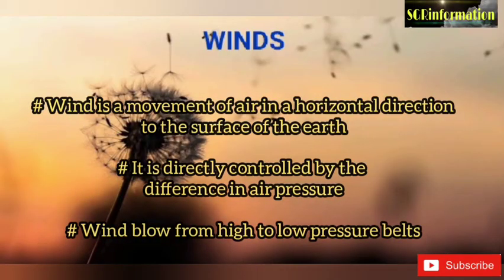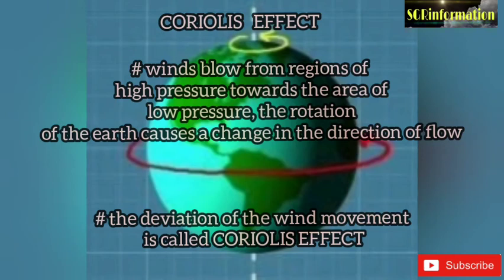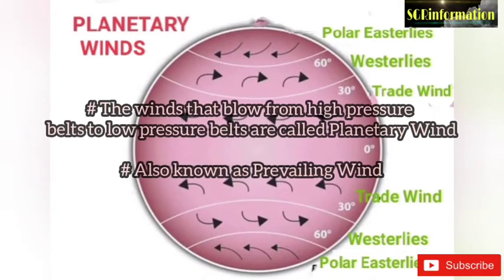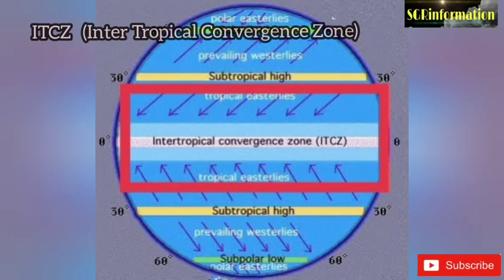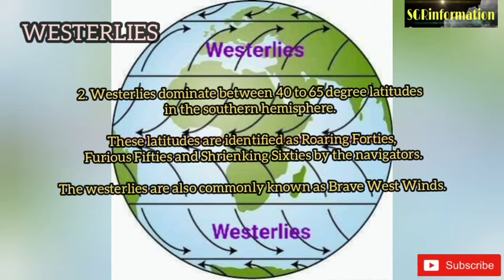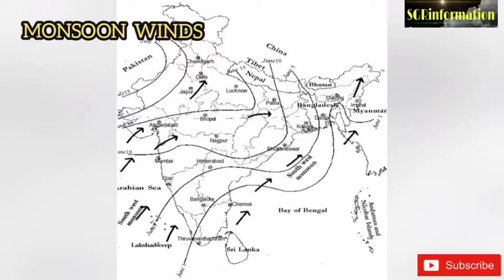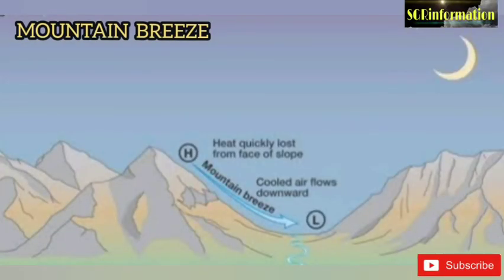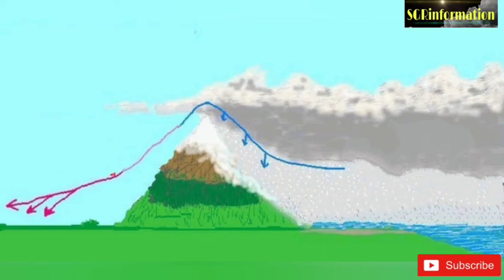Explain details in short of Winds and its types II Complete information on about Winds in one video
Title - Explain details in short of Winds and its types

In this video have information on about details in short of Winds and its types. In this video have cover all information on about winds like - types of winds, Planetary (Trade Wind, Westerlies & Polar Easterlies), Periodic Wind (Monsoon Wind, Land & Sea Breeze, Mountain & Valley Breeze), Local Wind,  Pressure Gradient, Air Current, ITCZ, Hadley Cell etc. This video will be helpful for the students for any competitive exams.